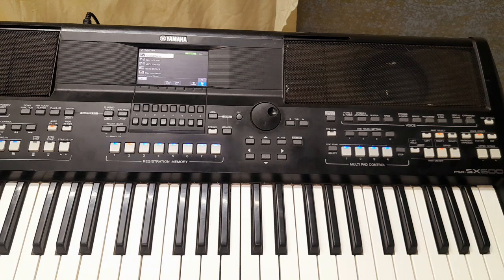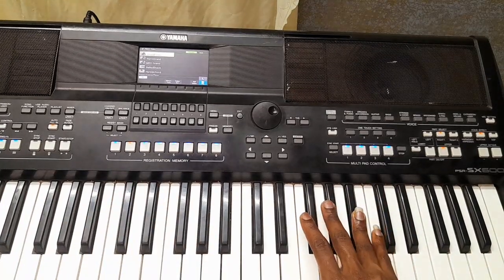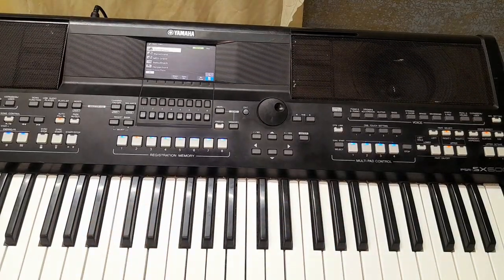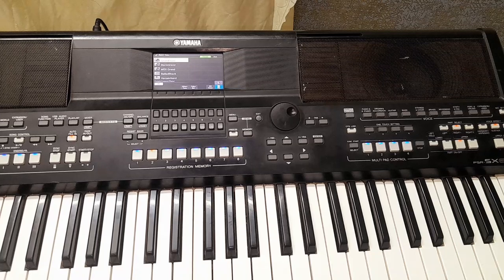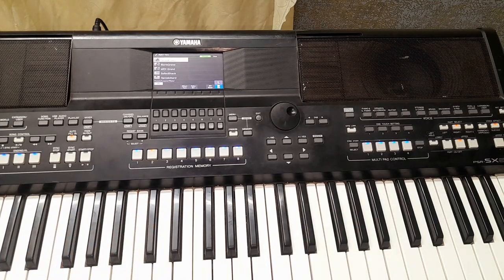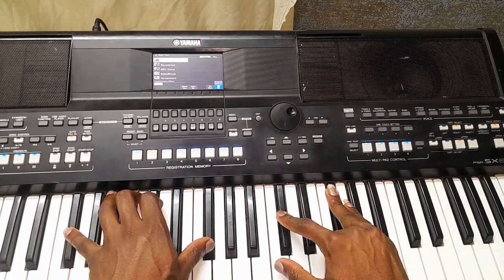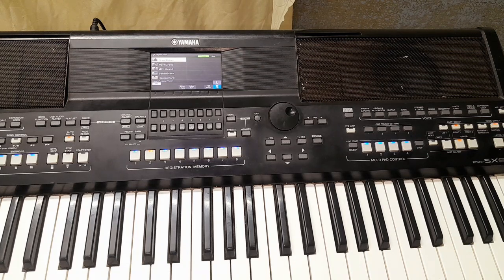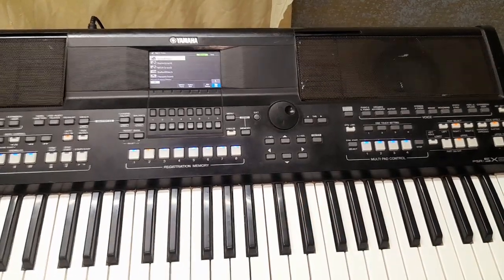TUTORIAL HOW TO PLAY YOUR ALPHA AND OMEGA PIANO LESSON